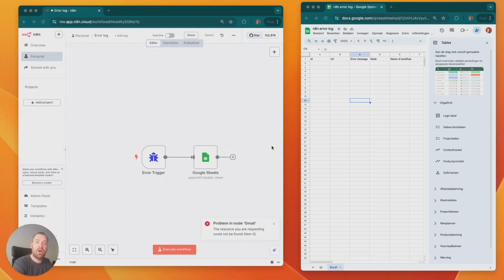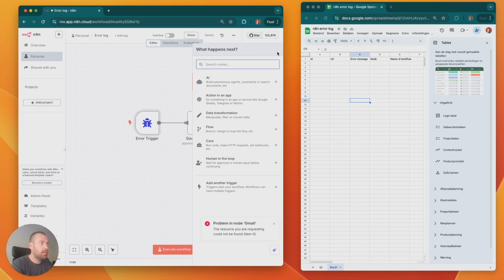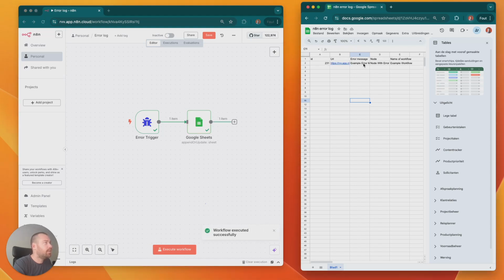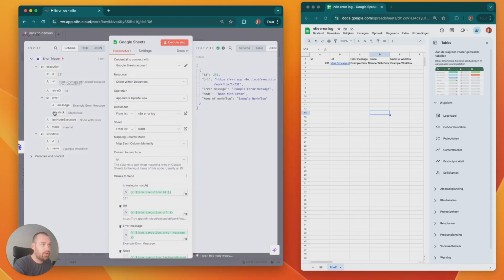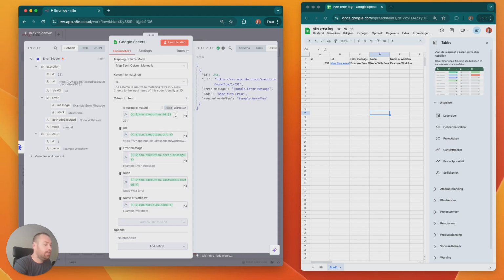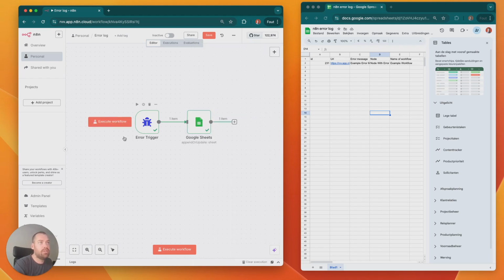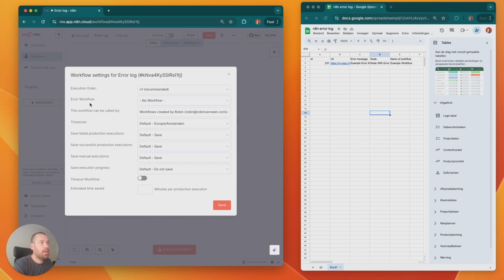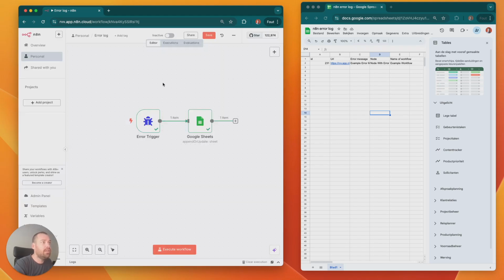I catch every workflow error instantly with this trick...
👉 Download all my n8n AI Agents for free In this video, I show you the smallest (but most powerful) n8n workflow I use — a 2-step automation that instantly logs every error across your automations.

Track failures in Google Sheets or get real-time alerts in Slack. Simple, smart, and a must-have for any serious builder.